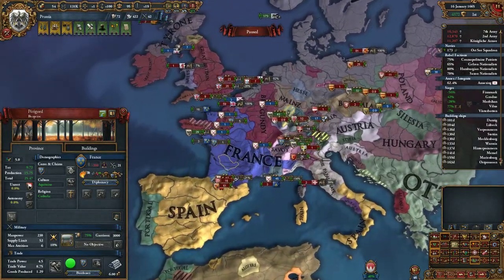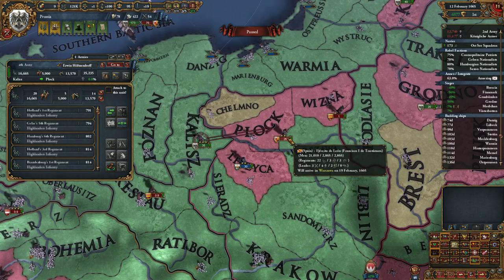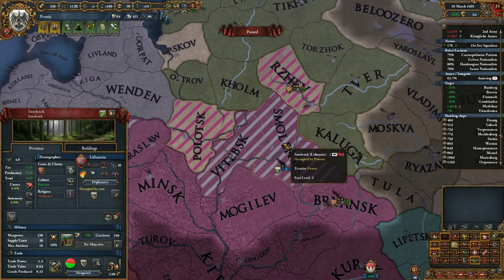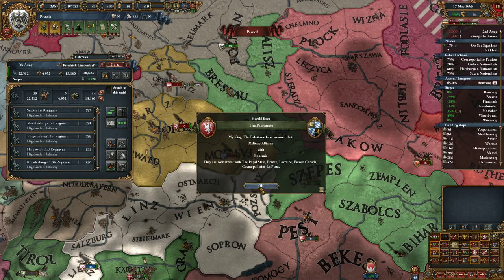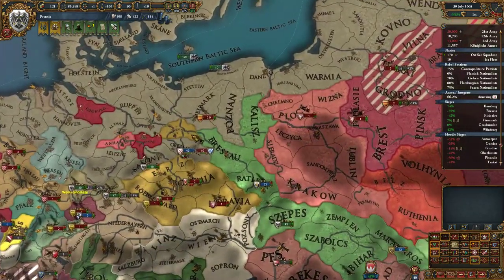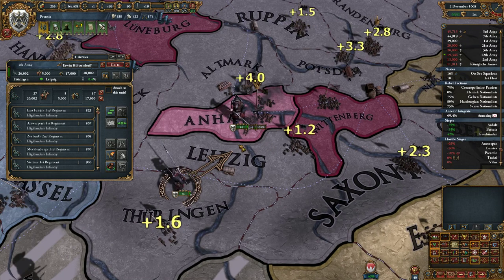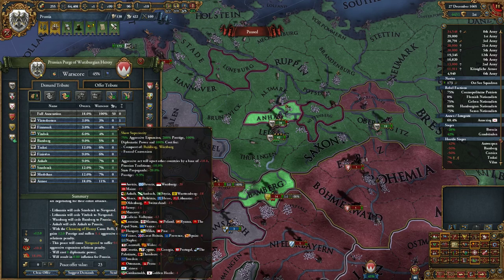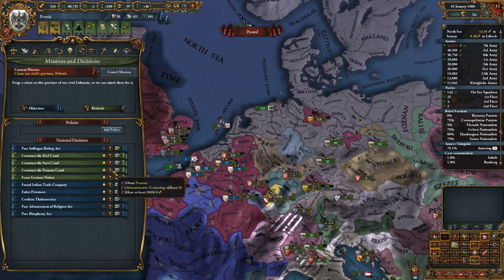Europa Universalis IV Art of War Barbaric Brandenburg 106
Let's play Europa Universalis IV with the Art of War expansion!  We will be playing as Brandenburg, and later Prussia, in a massive conquest spree using the fantastic new mechanics! :)